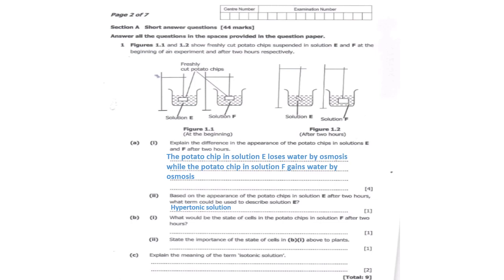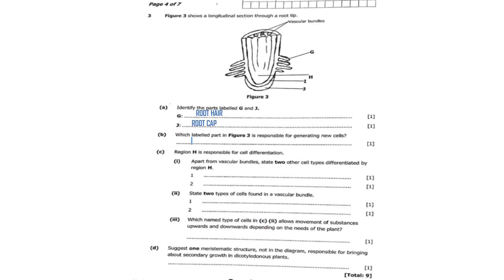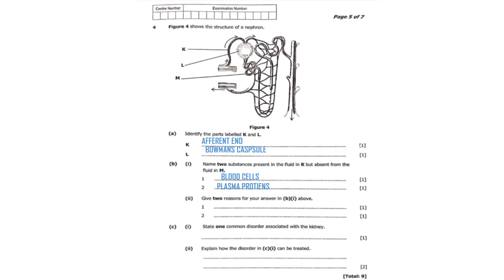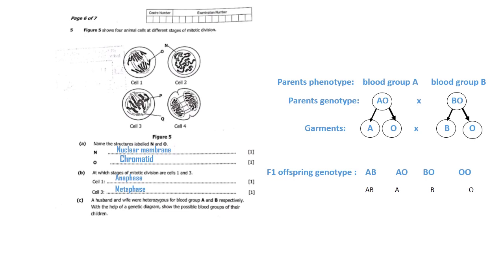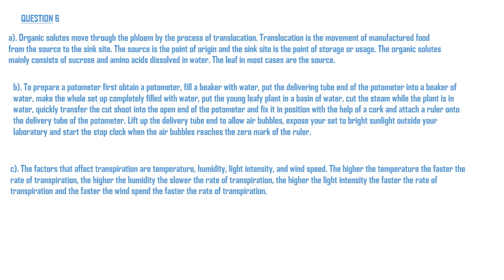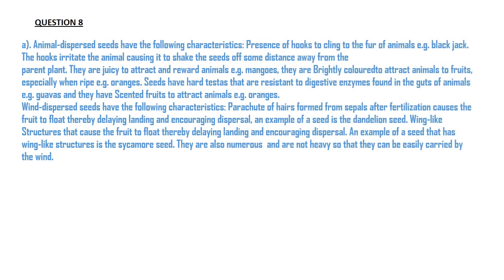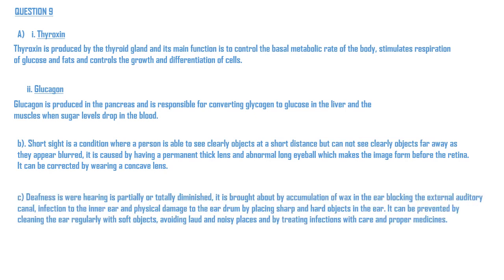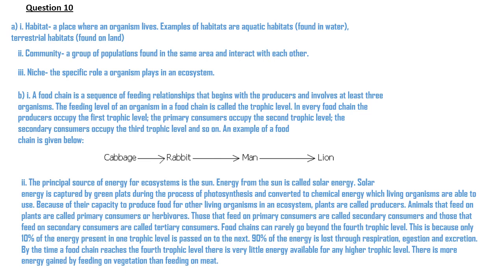BIOLOGY PAPER 2 2021 INTERNAL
This video is about the revision of Grade 12 Biology 2021 paper 2 internal. its helpful for revision and understanding of what is expected to be meet in the exams and how to answer them.

00:00 intro
00:25 question one
03:26 question two
06:13 question three
09:47 question four
13:30 question five
18:40 question six
23:21 question seven
26:20 question eight
29:22 question nine
32:37 question ten
37:40 outro